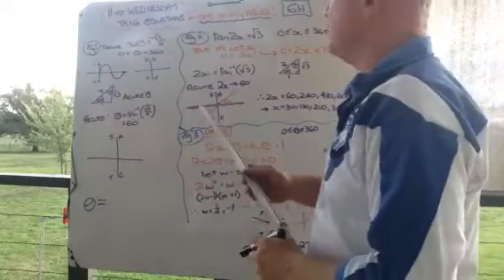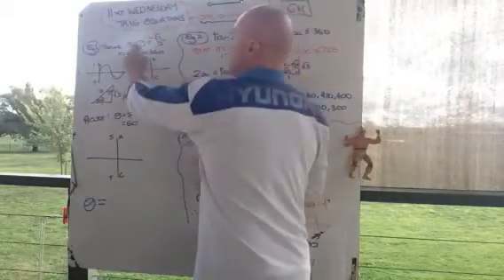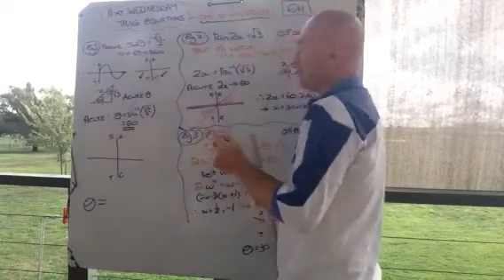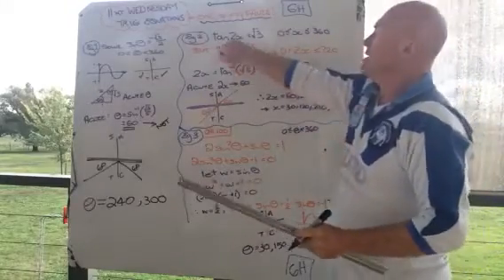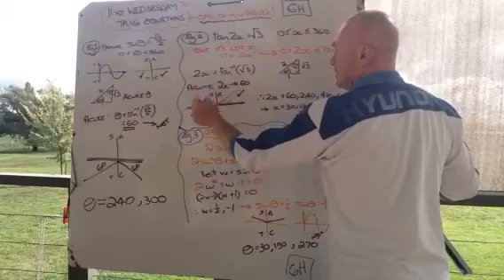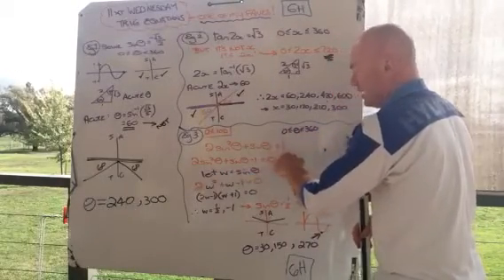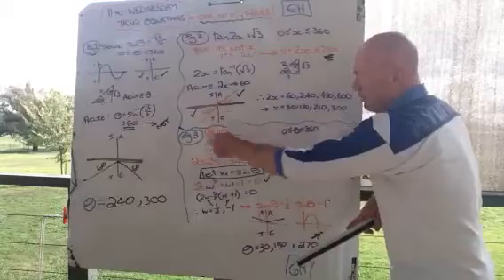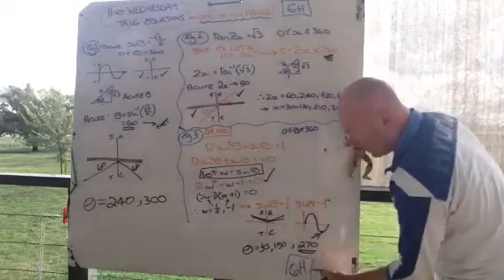Yr 11 Trig eqns Wednesday